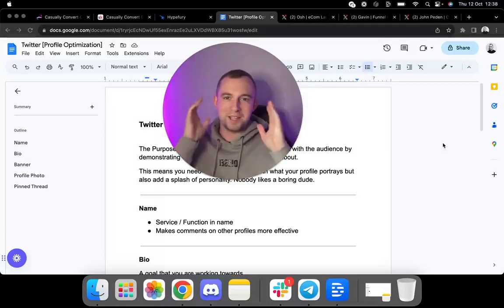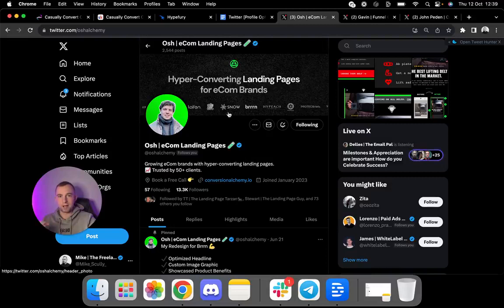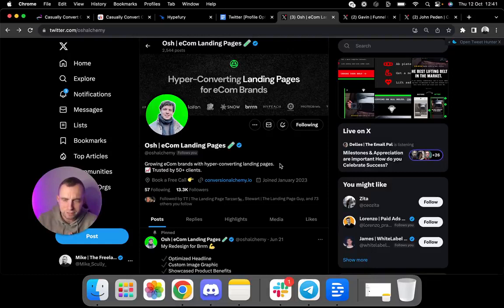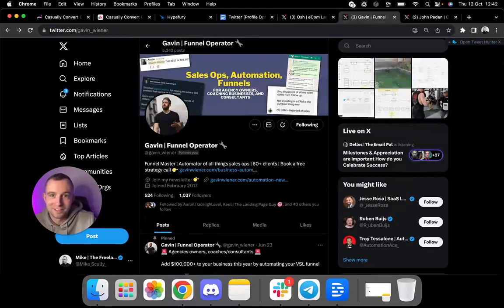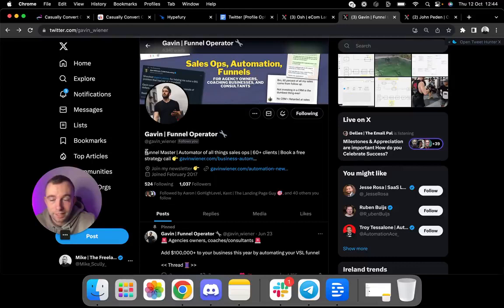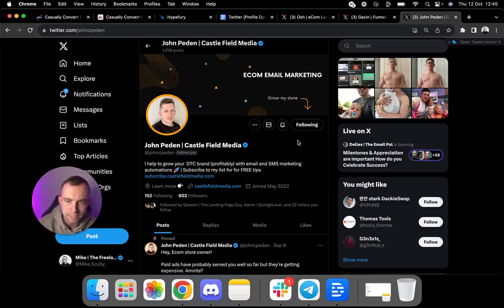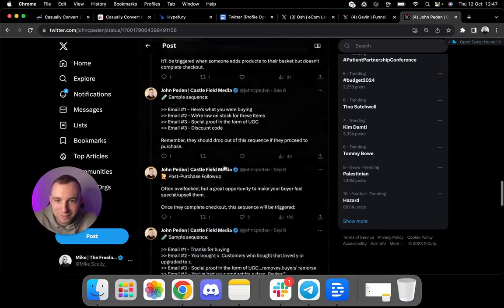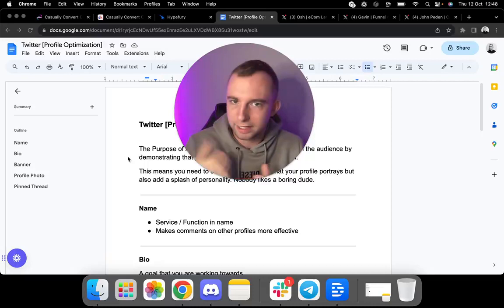Optimize your Twitter profile to build a freelance business (2024 edition)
Freelancing is the best way to make money online. Whether it's selling websites, copywriting or automation, I will show you step by step how to find clients, how to close high ticket deals and how to make money online to live a life of abundance.